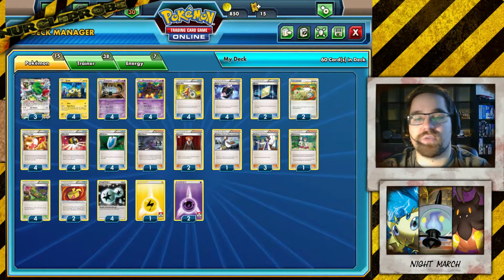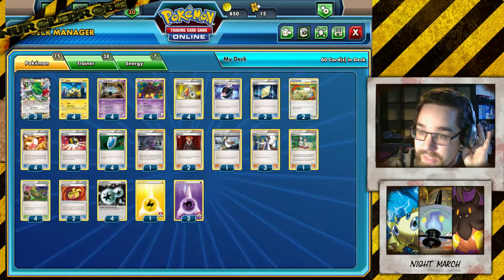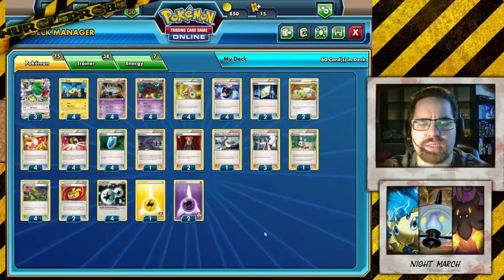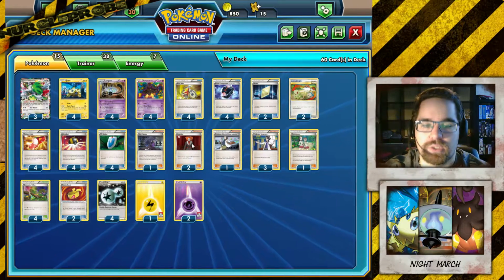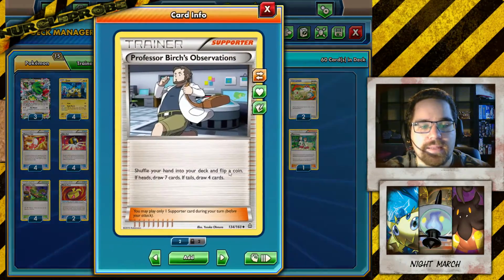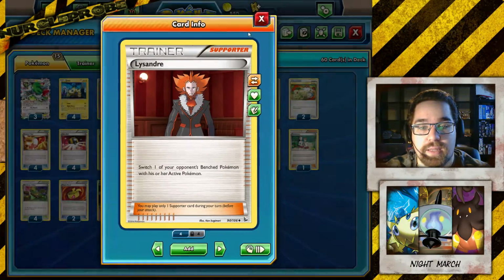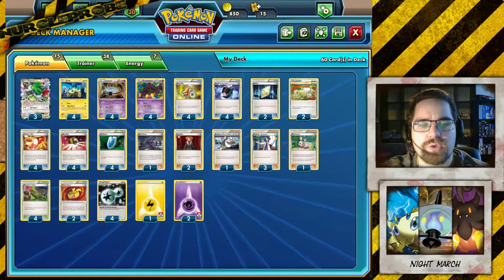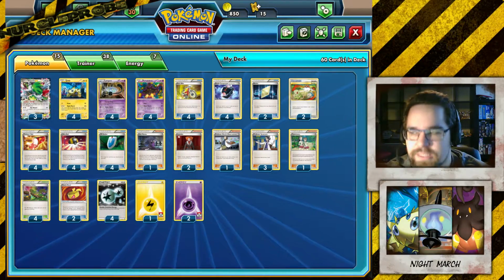Pokémon TCG [PTCGO] - Deck Tech - Night March [Standard]